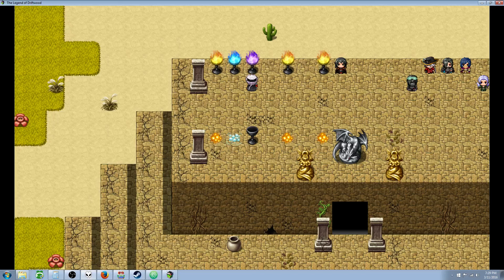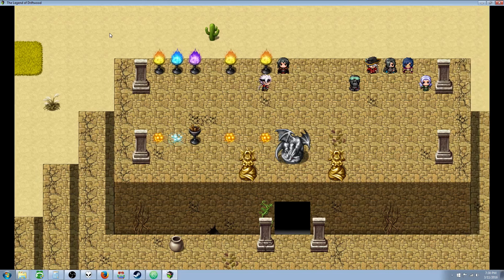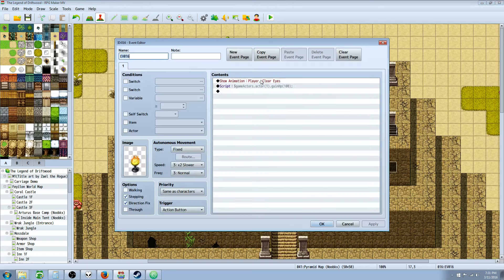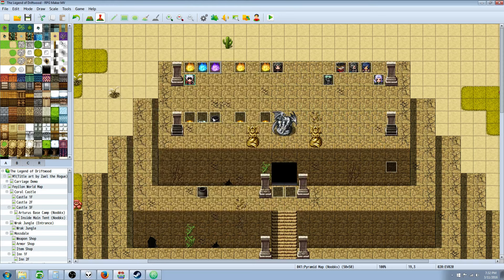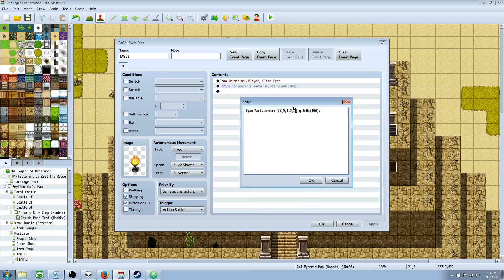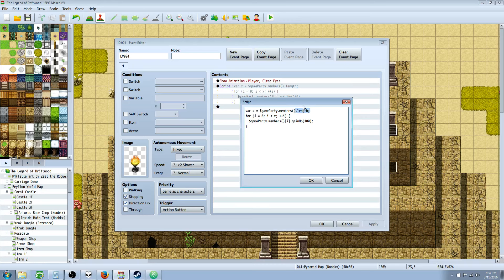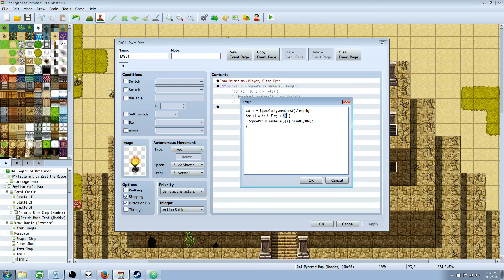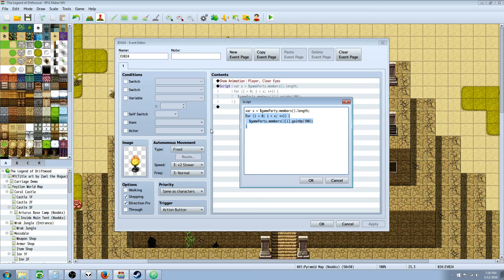RPG Maker MV Tutorial JavaScript for Beginners (Change HP MP TP)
Hello everyone, in this RPG Maker MV Tutorial I'll show you how to use JavaScript in the RPG Maker MV Engine to change your party members / specific actors and the entire parties HP MP and MP as well as how to use ' for ' loops.